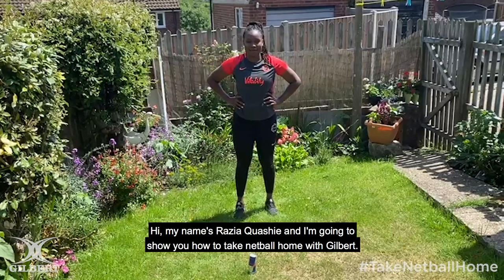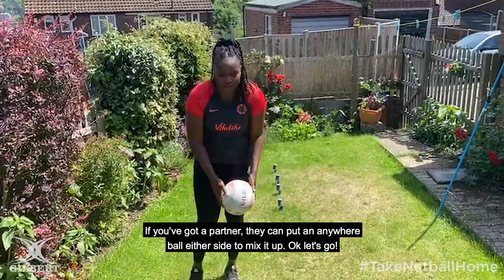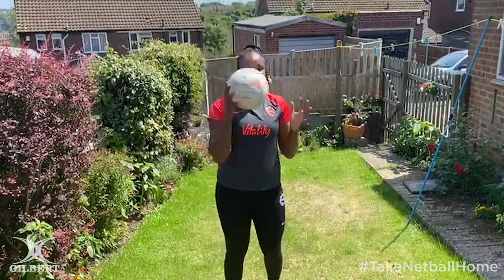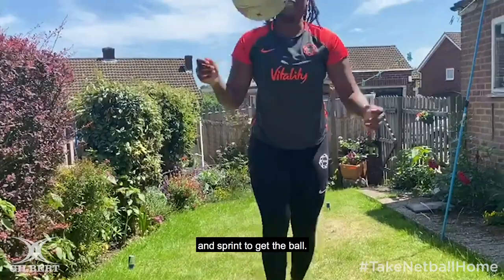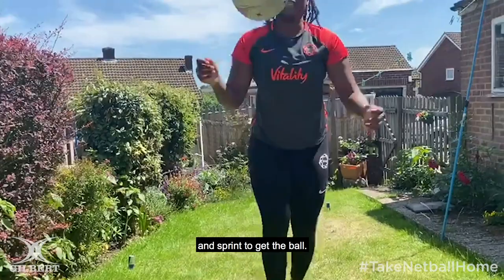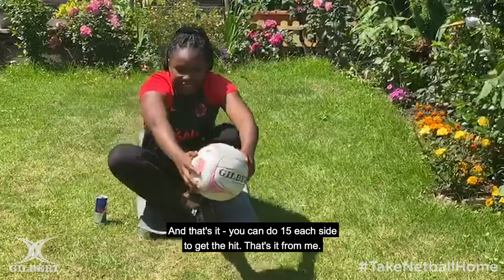TakeNetballHome with Gilbert | Razia Quashie's Top Three Drills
As part of the TakeNetballHome campaign, we'll have a host of Vitality Roses showing us how they stay fit at home! Get involved using the hashtag TakeNetballHome.